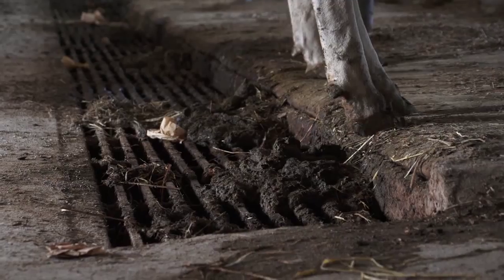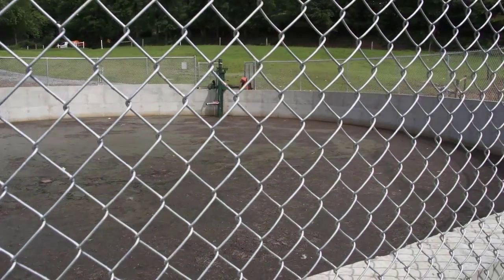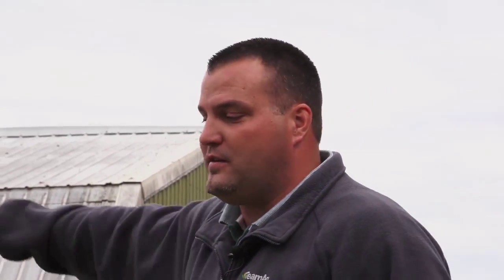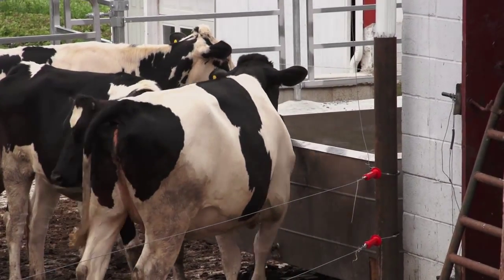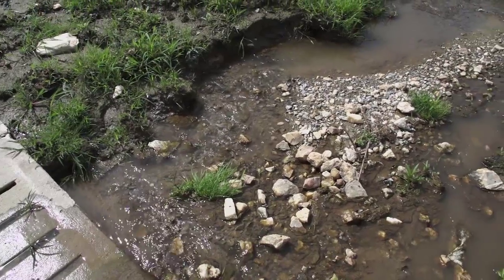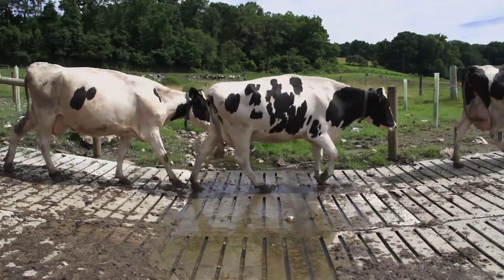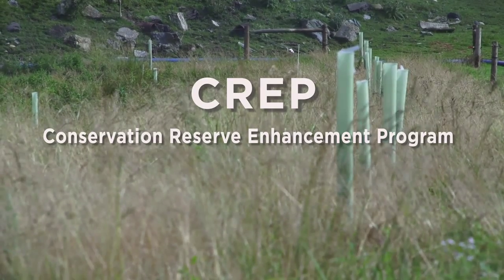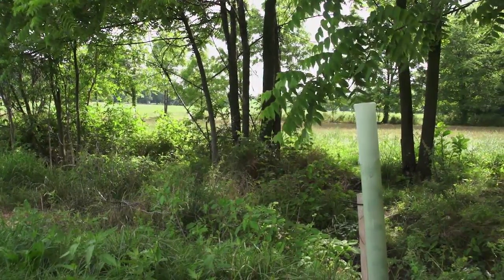Amish Farmer Improves Streams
The Chesapeake Bay Foundation and TeamAg, Inc explain cost-effective ways that an Amish dairy farmer reduces polluted run-off into local streams. Cow bridges, animal waste storage systems, and stream buffers are all successful strategies implemented on this farm. Buffer trees are especially highlighted in their ability to stabilize stream banks and absorb excess pollution that would otherwise enter the surrounding water ways. This video shows that agriculture and conservation practices can go hand-in-hand.